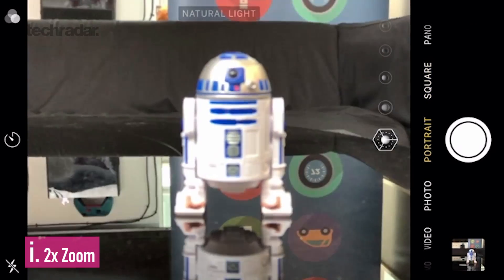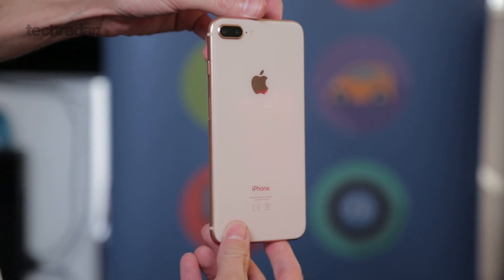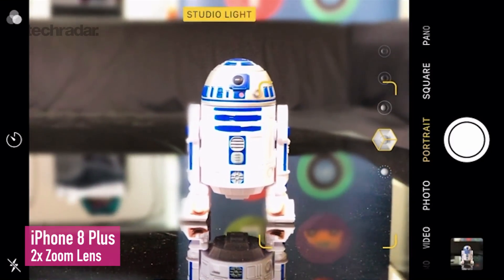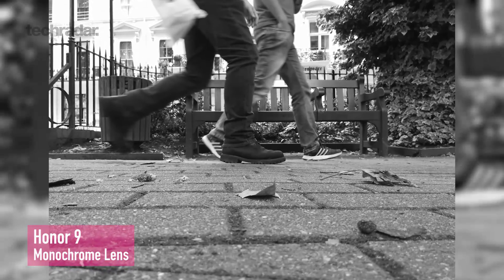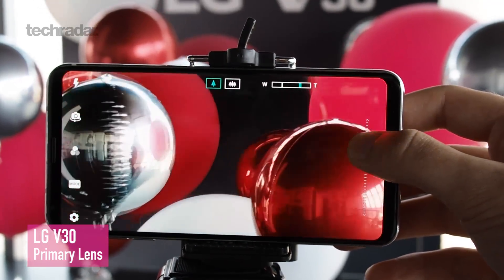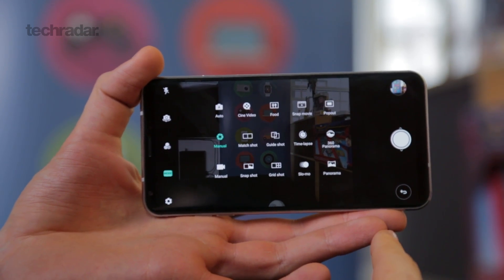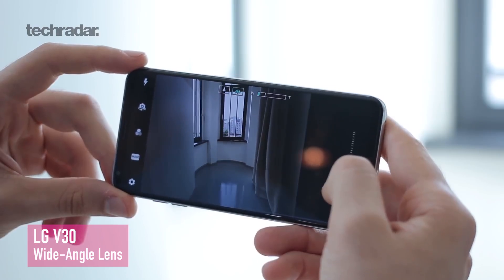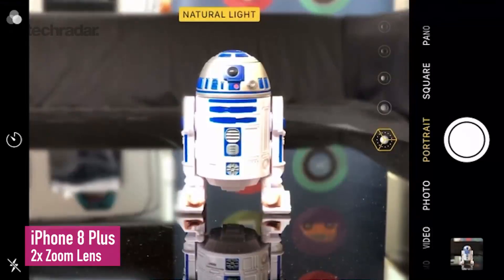Dual-camera tech explained: Are two better than one?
What are dual-cameras and why do you need them? In this video we explain exactly what dual-cameras are, as well as break down the three different types you can find on modern smartphones today.

The first type, zoom lens combinations can be found on the iPhone 8 Plus, iPhone X and Samsung Galaxy Note 8. The second type of dual-camera, sporting a monochrome second sensor is on Huawei P10 and Mate-series devices while wide-angle set-ups are available on LG's V30 and the Asus Zenfone 4.